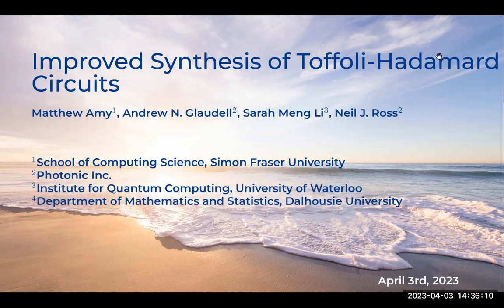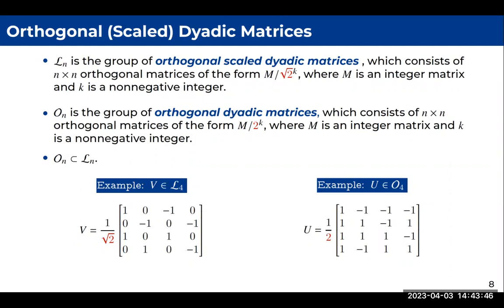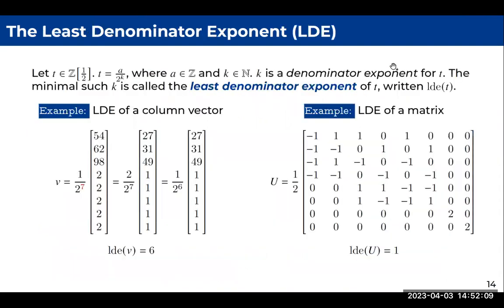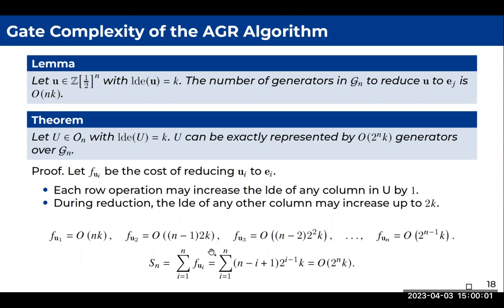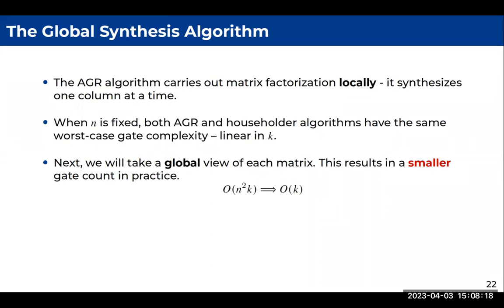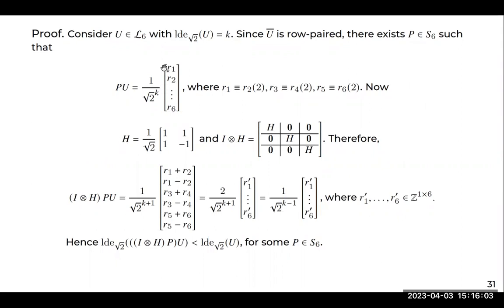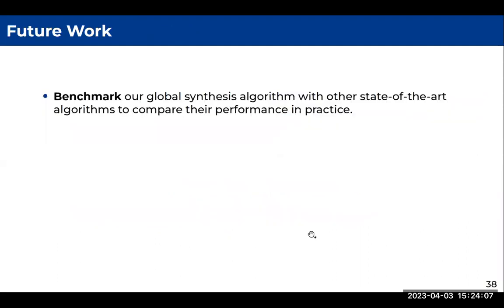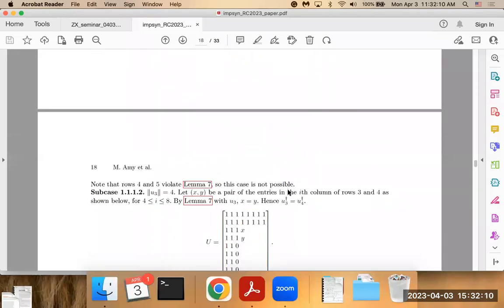Improved Synthesis of Toffoli-Hadamard Circuits - Sarah Li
The matrices that can be exactly represented by a circuit over the Toffoli-Hadamard gate set are the orthogonal matrices of the form M/\sqrt{2}{}^k, where M is an integer matrix and k is a nonnegative integer. The exact synthesis problem for this gate set is the problem of constructing a circuit for a given matrix. Existing methods produce circuits consisting of O(2^n\log(n)k) gates, where n is the dimension of the matrix. In this paper, we provide two improved synthesis methods. First, we show that a technique introduced by Kliuchnikov in 2013 for Clifford+T circuits can be straightforwardly adapted to Toffoli-Hadamard circuits, reducing the complexity of the synthesized circuit from O(2^n\log(n)k) to O(n^2\log(n)k). Then, we present an alternative synthesis method of similarly improved cost, but whose application is restricted to circuits of no more than three qubits. Our results also apply to orthogonal matrices over the dyadic fractions, which correspond to circuits where the 4-dimensional Hadamard matrix H\otimes H is used in place of the regular qubit Hadamard gate.

Presented at the ZX-calculus seminar on the 3rd of April 2023.